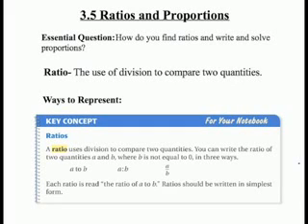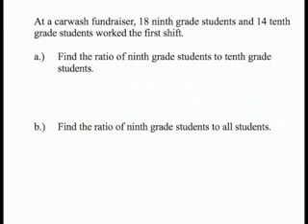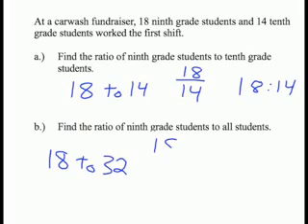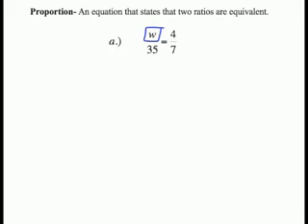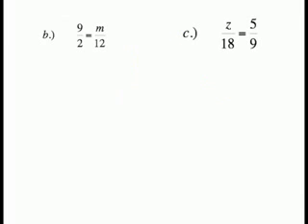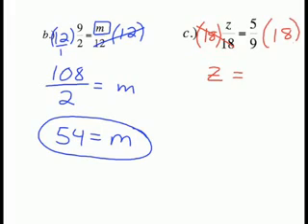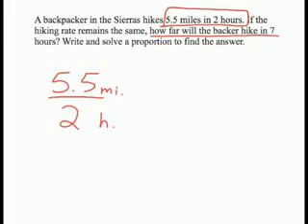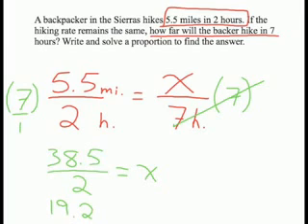Find Ratios and Write and Solve Proportions